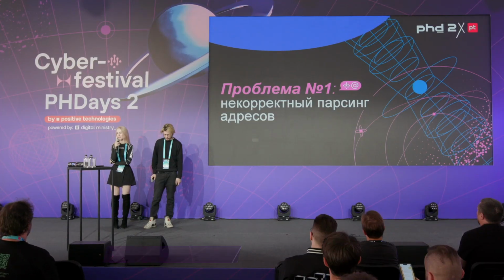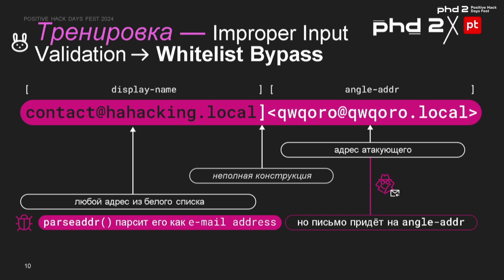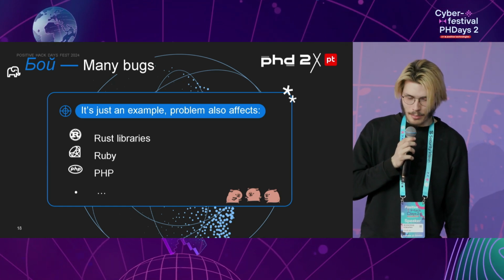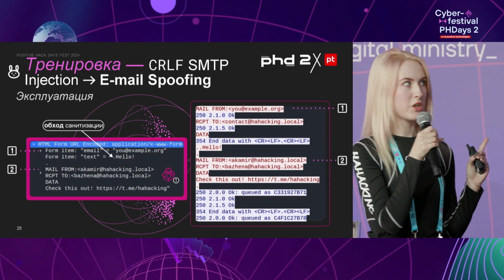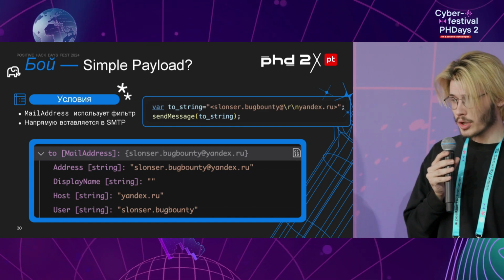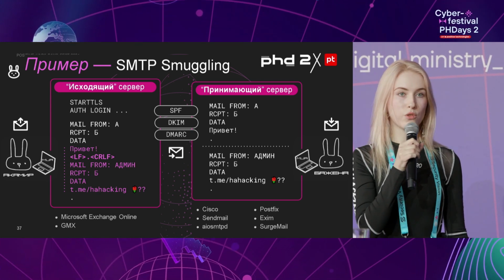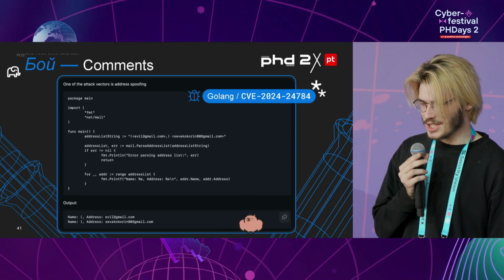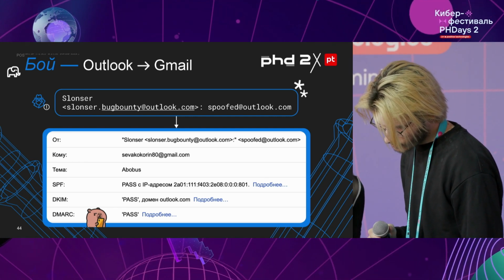You've got a mail: classic email attacks reimagined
This talk will discuss how old unresolved implementation issues and the stigma of legacy communication channel have contributed to the vulnerability of today's email to code injection. We will examine the features of email and the main mail protocols, consider the ways code can be injected into mail functionality, and review high-profile news stories about the possibility of impersonation found in major mail services.

Elizaveta Tishina
DeteAct

Vsevolod Kokorin
SolidLab